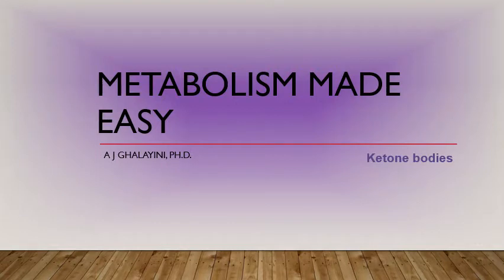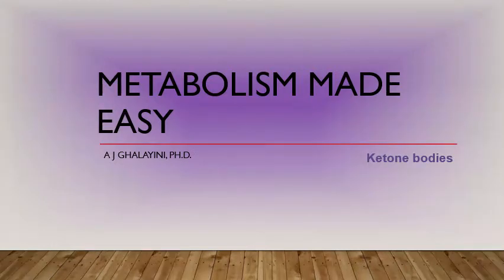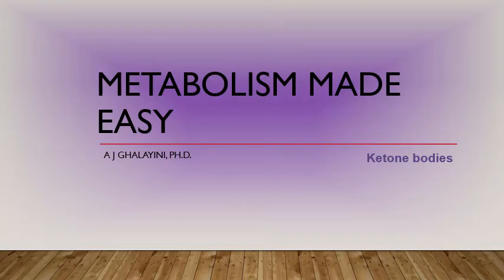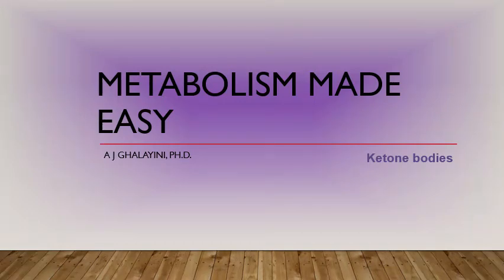Ketone bodies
This podcast describes the synthesis site and function of ketone bodies as an alternative energy source. This biochemistry content may be helpful to premedical and medical students. Similar content is available at: MEDBIOCHEM.ORG

Metabolism Made Easy: These podcasts and videos cover selected topics in medical biochemistry.
A J Ghalayini, Ph.D.

Bio for Dr. Ghalayini:

Dr. Ghalayini received his Ph.D. in Biochemistry from the University of Houston, Houston, Texas. He has over 3 decades of experience in research and medical education as professor of biochemistry at 5 different universities.